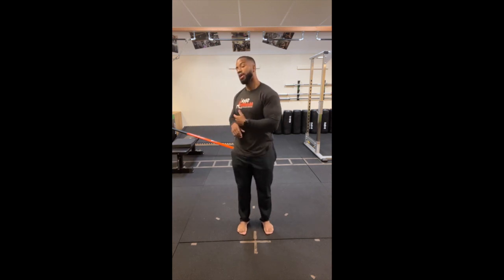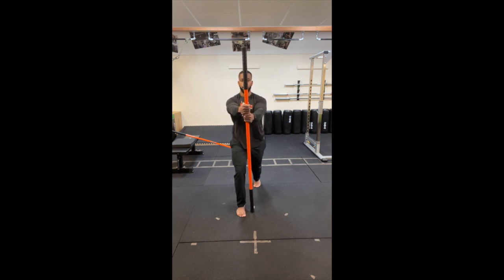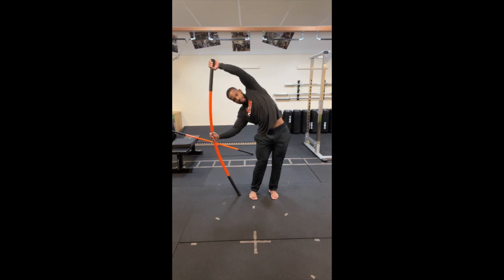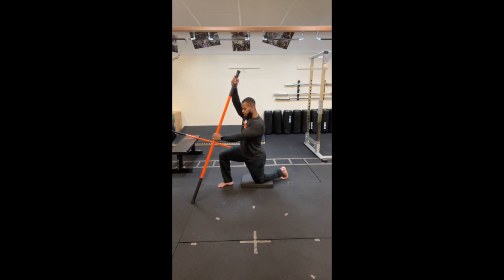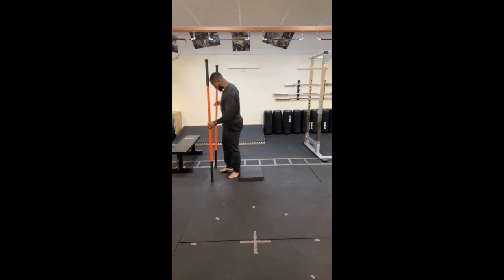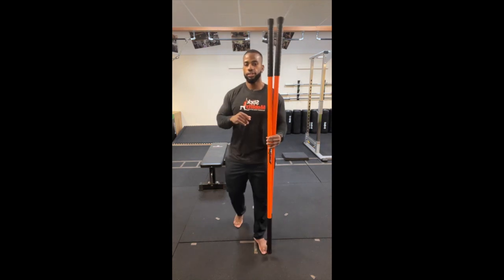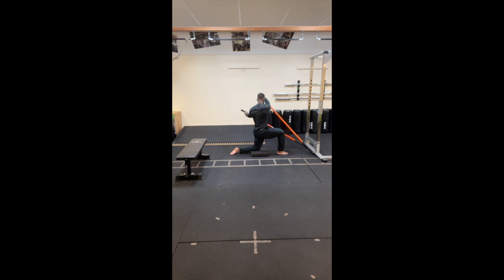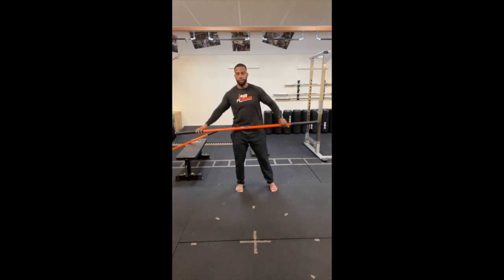45-Minute Mobility Workout Class #127 - Stick Mobility Exercises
This 45-Minute live workout features joint mobilization, strength training, and active stretching. Today’s class with Coach Ray focused on split squat stability and rotation, ninja flow, and bow and arrow. You'll need 2 long sticks (6-7ft), a knee pad, bench or chair, and a squat rack or wall for this workout.

This live class #127 was led by Certified Stick Mobility Coach Ray Bailey and was filmed live on Saturday, January 30th, 2021.

We're currently streaming a live class every Tuesday, Thursday, and Saturday at 9am PST / 12pm EST on Instagram @stickmobility. All classes will be posted on YouTube, Facebook, and Instagram IGTV.